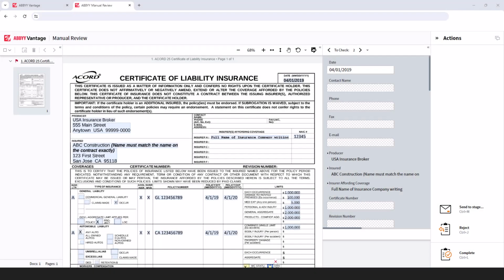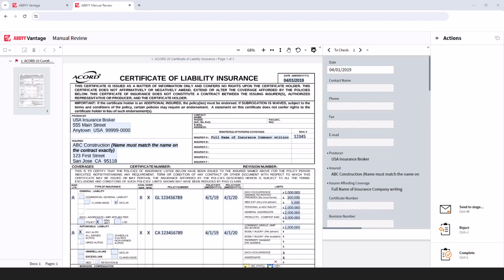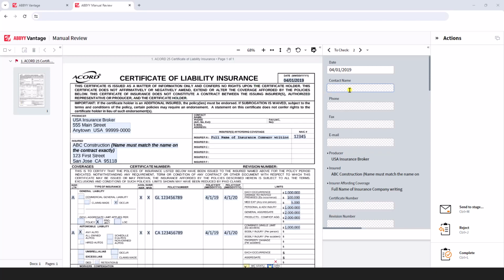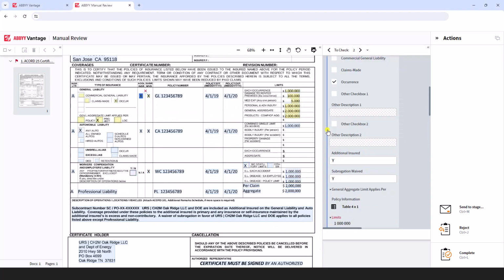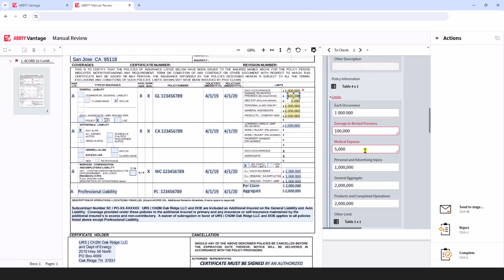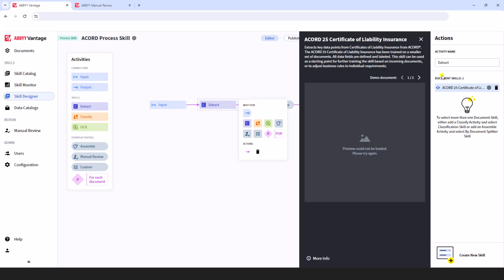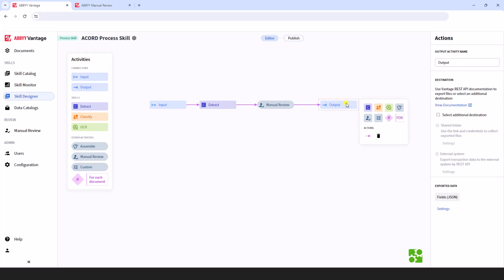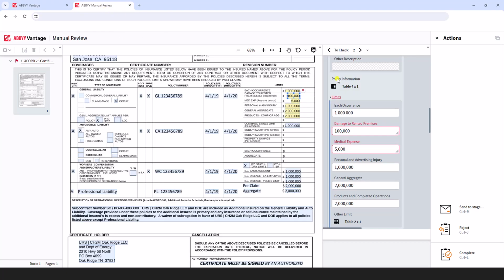ABBYY Vantage Video - ACORD® Document Processing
Learn how to process ACORD® forms in ABBYY Vantage.

ABBYY, ABBYY Vantage, Vantage, and the ABBYY Logo are all registered trademarks of ABBYY Software Ltd.
ACORD, "Association for Cooperative Operations Research and Development", and the ACORD Logo are all registered trademarks of the ACORD Corporation.